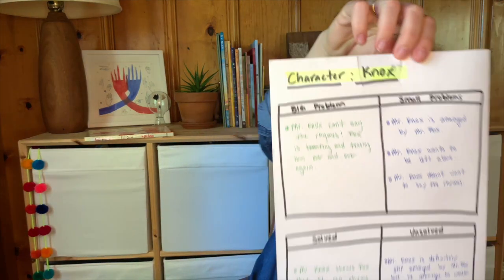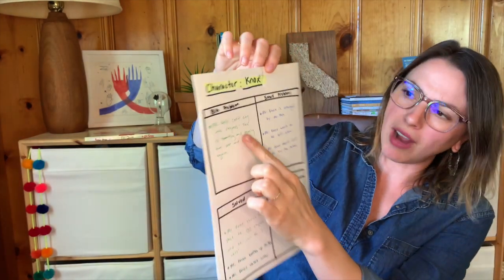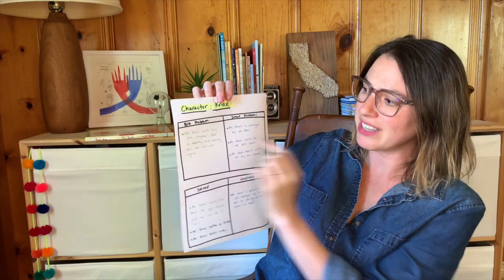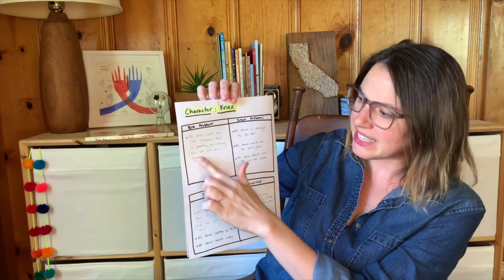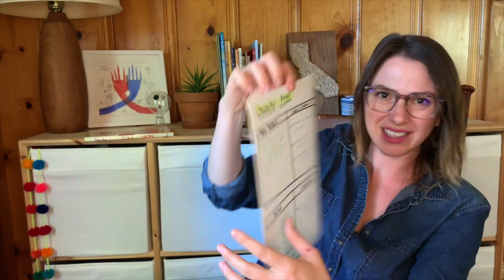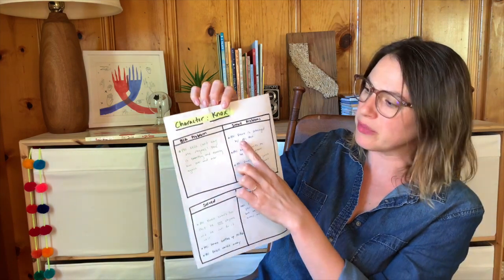Fox in Socks: Character Study, Day 3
Fox will not leave that Mr. Knox alone. Not until Mr. Knox shows him what he's made of! This is a book of hilarious tongue-twisters. See if you can keep up!

What was the big problem Mr. Knox encountered in this book? How did he solve it? How did it change him as a character? Characters (and humans) face problems, big and small, throughout their lives. Sometimes problems get solved and sometimes they don't. Either way, facing our problems changes us--helps us grow and change.